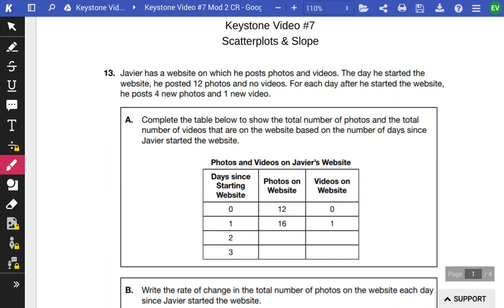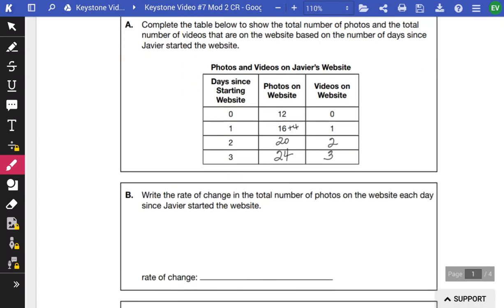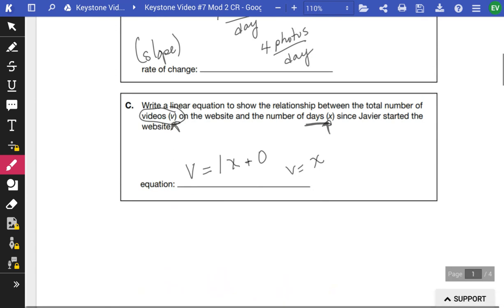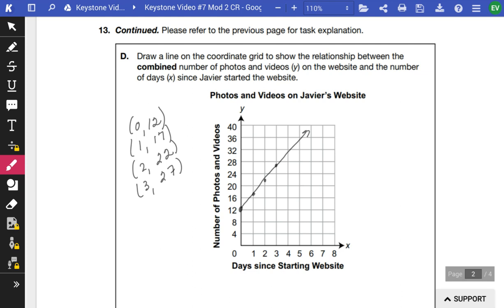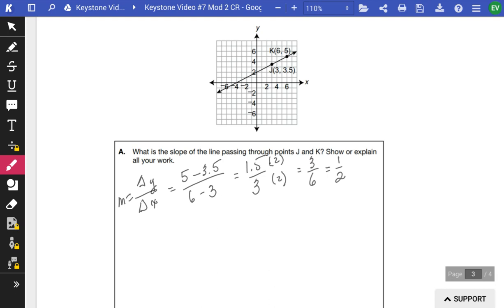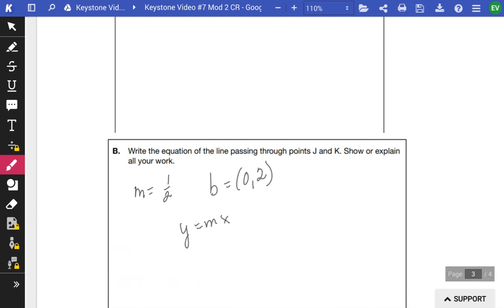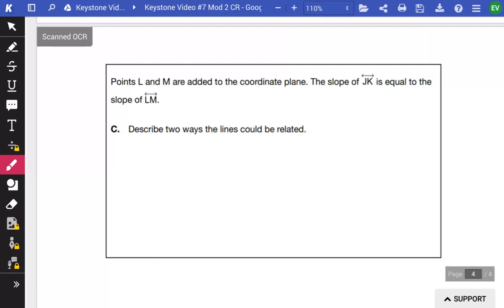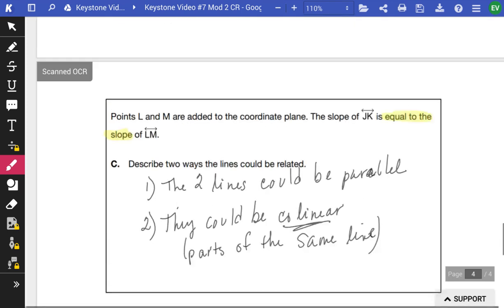Keystone Video #7 Mod 2 CR Google Docs pdf Edited